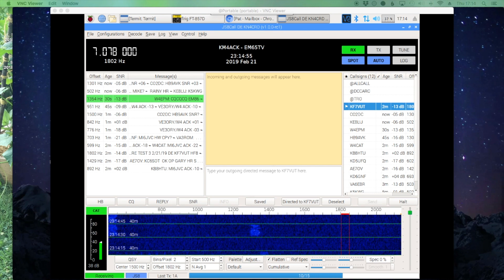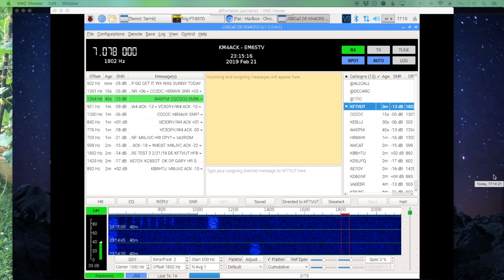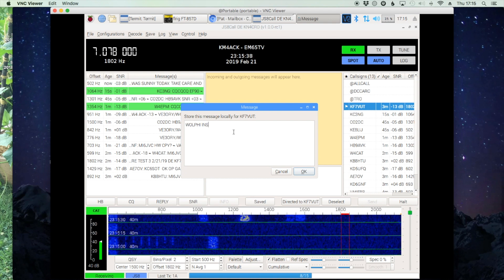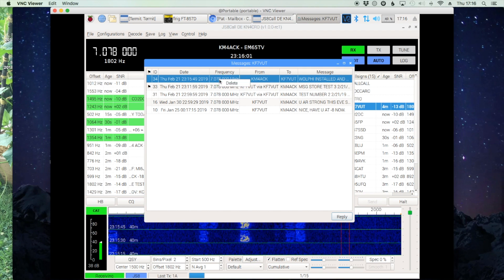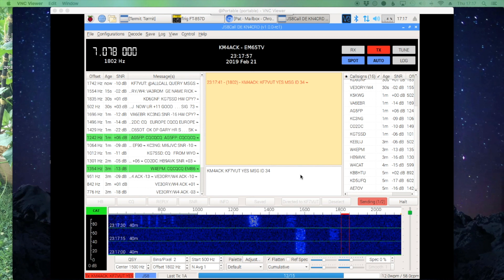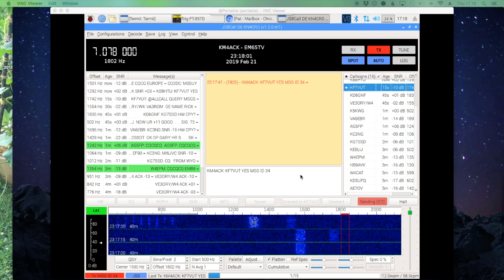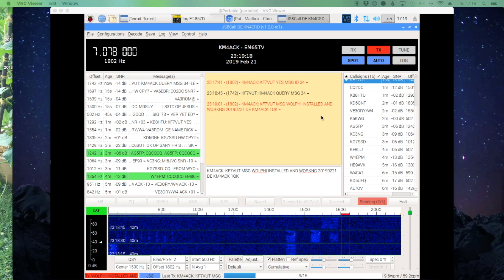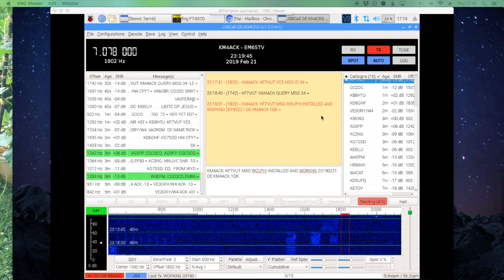JS8Call - Store Messages Locally for Other Stations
Let take a look at how to store a message on your system for another station.

73,
KM4ACK